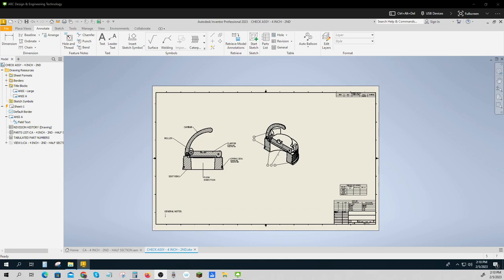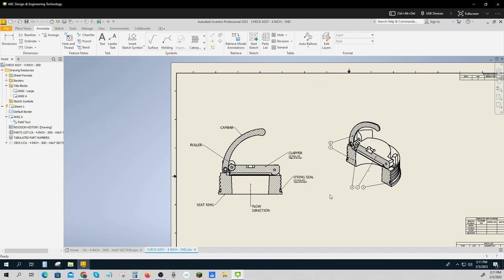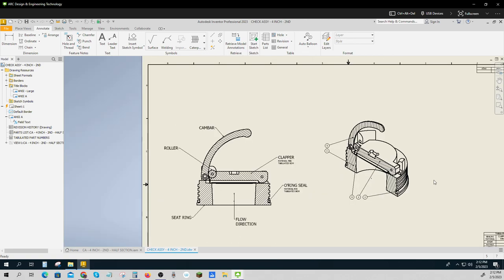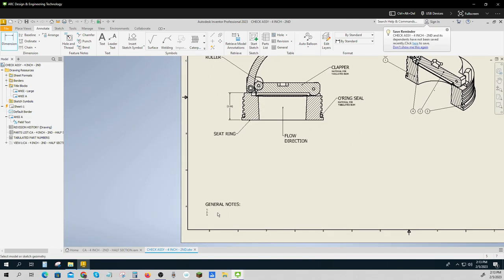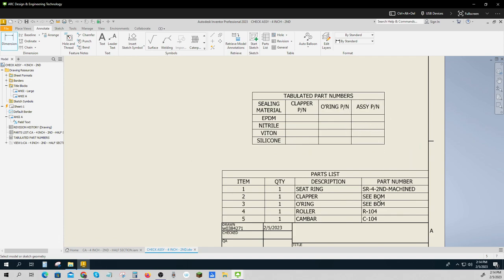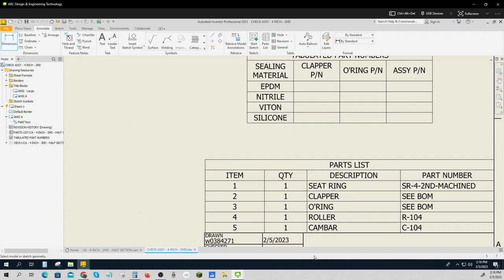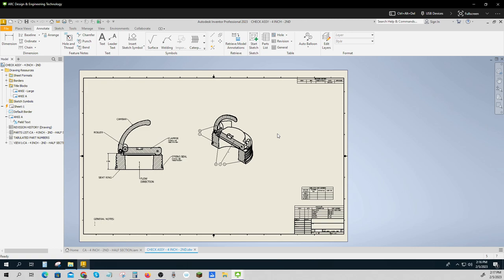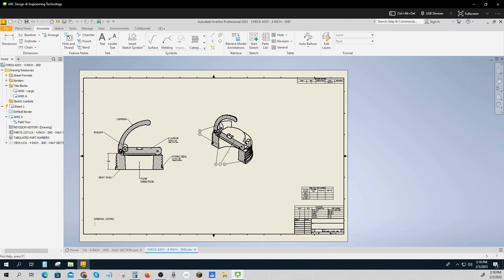Lecture DESGN 330 Assemblies